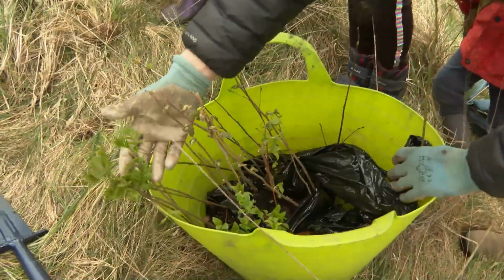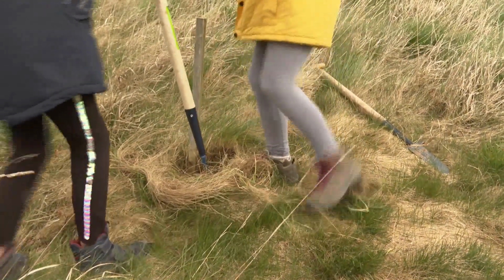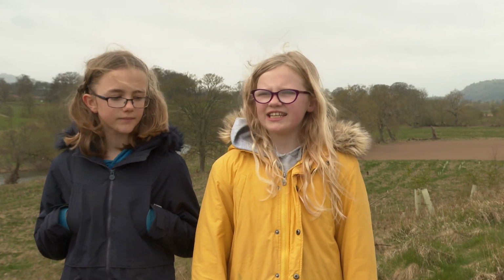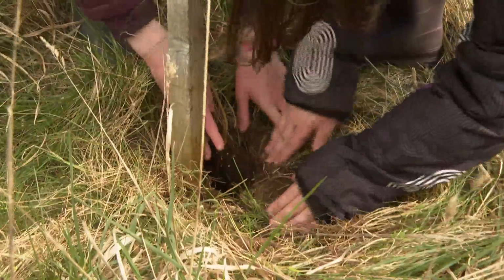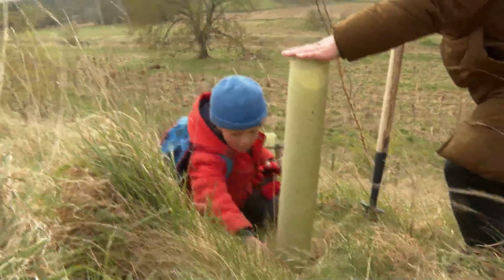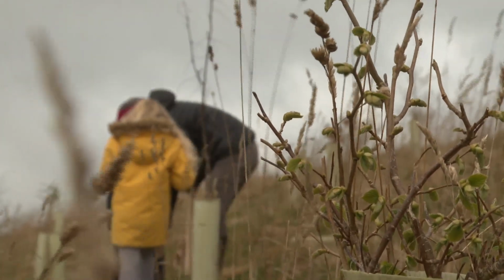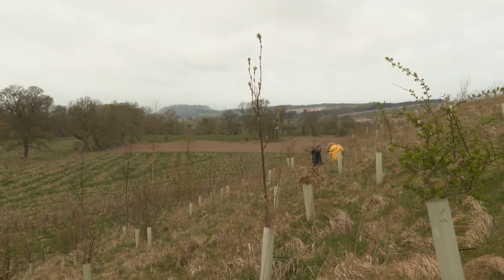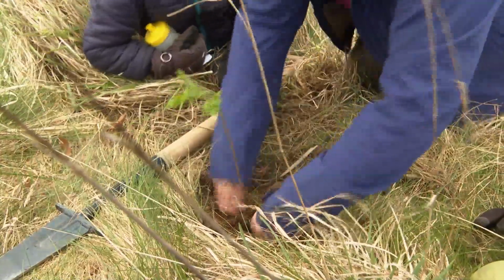Borders charity gives away thousands of trees to be planted locally - ITV News report